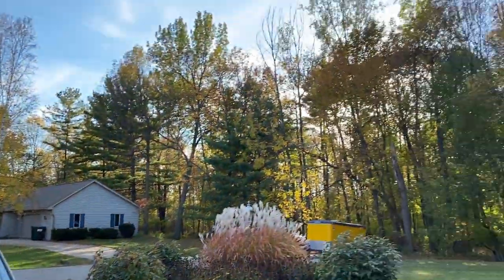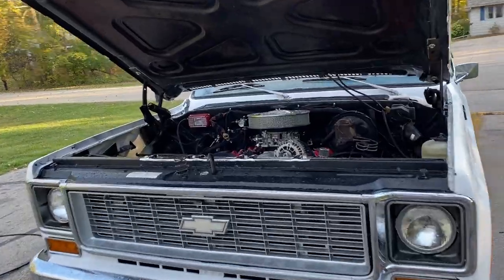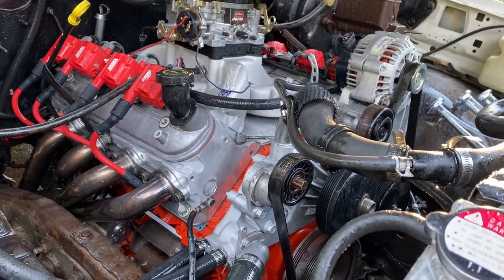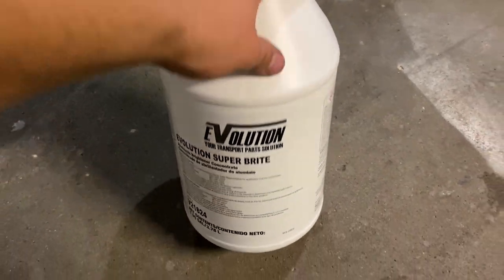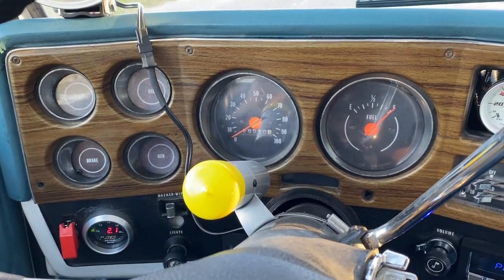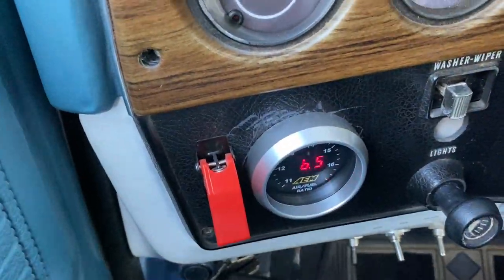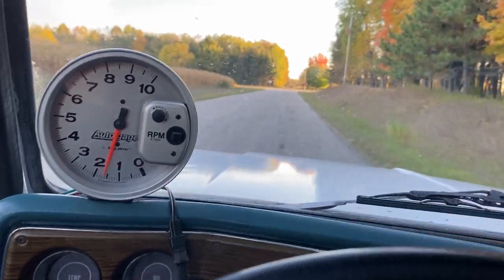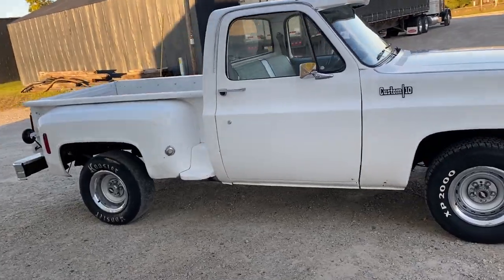Squarebody c10 testing carb AVS2 800cfm Edelbrock carburetor |LS SWAP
Today I test out my new 800 cfm Edelbrock avs2 carburetor!